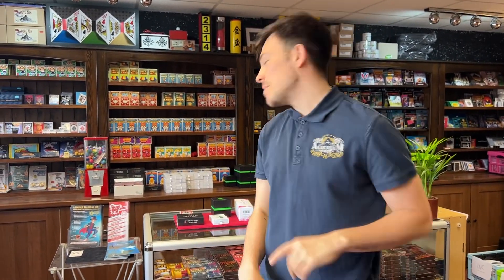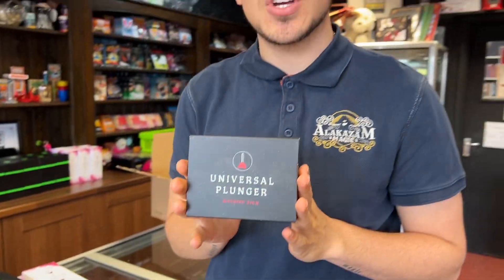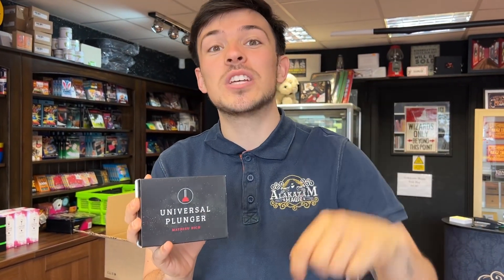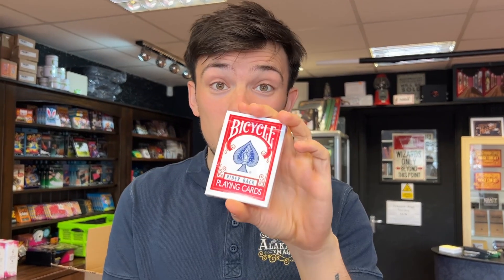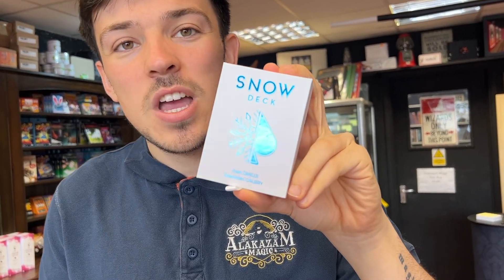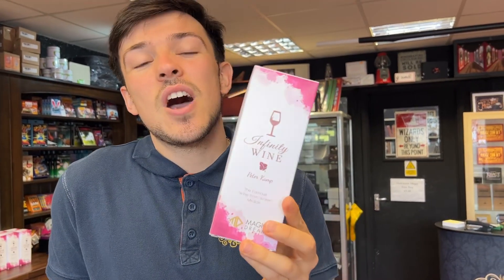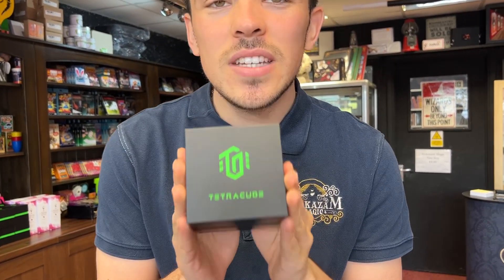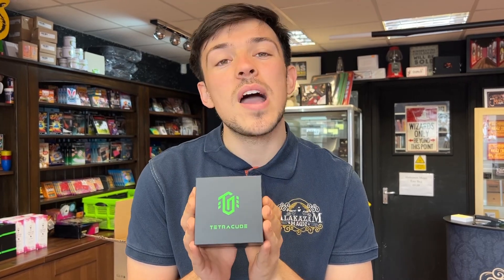Magic Dream delivery at Alakazam!🔥